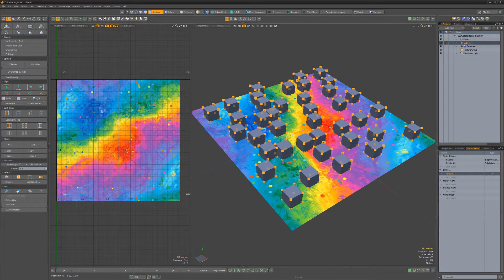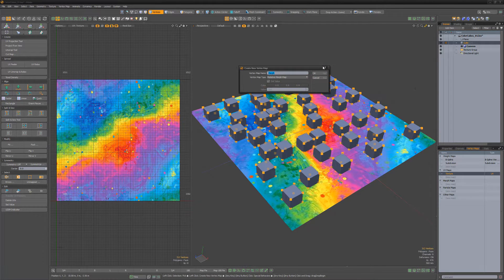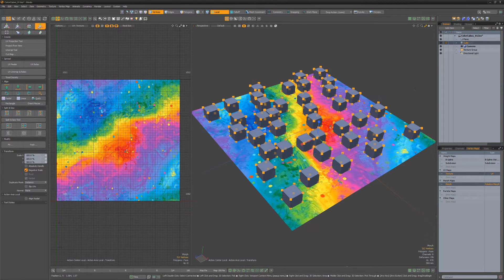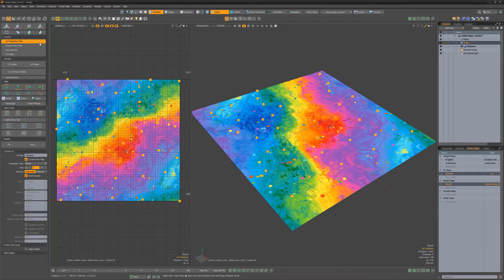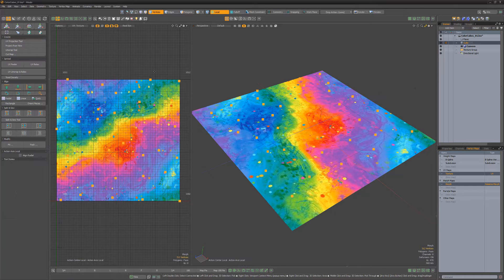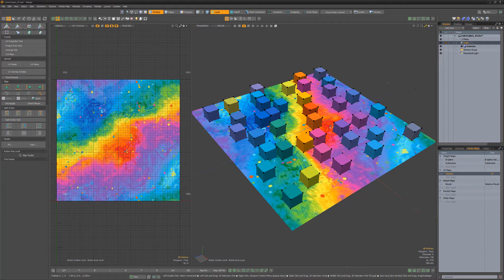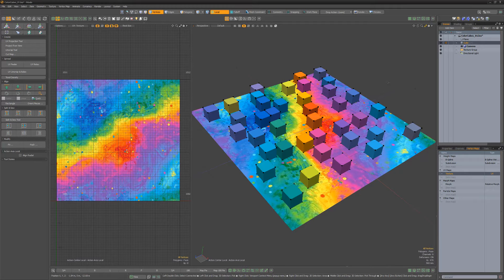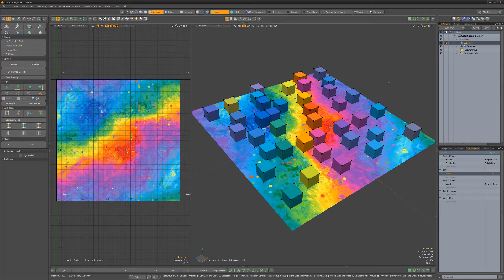MODO |UV Morphed Geometry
This video shares a quick tip for creating UVs with morphed geometry in Modo.